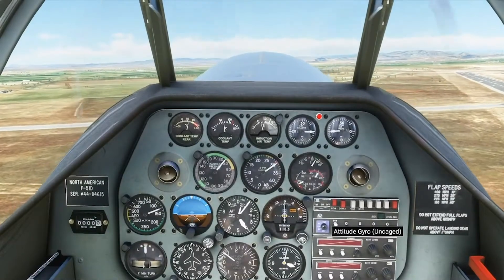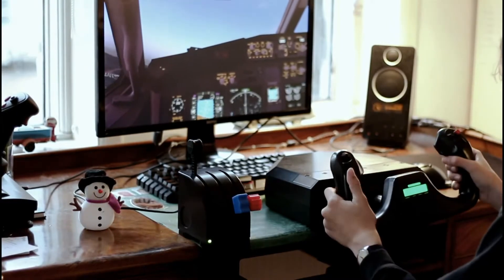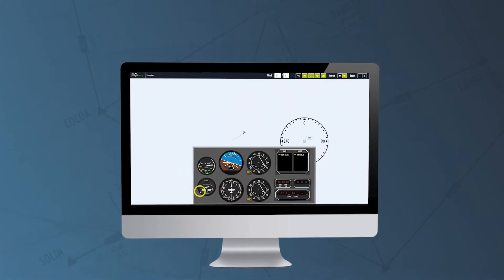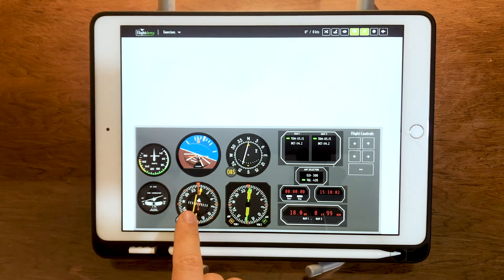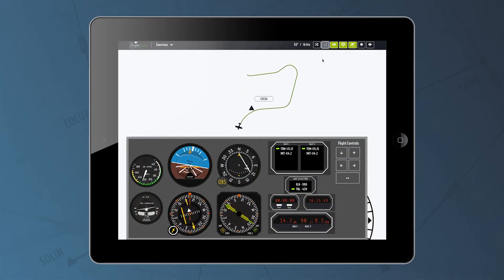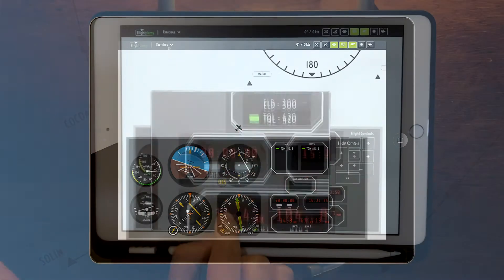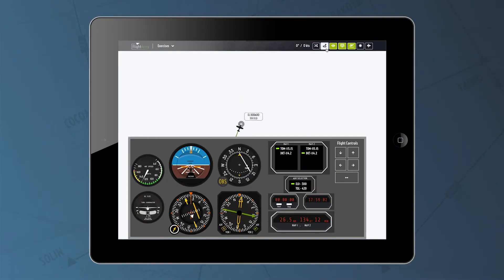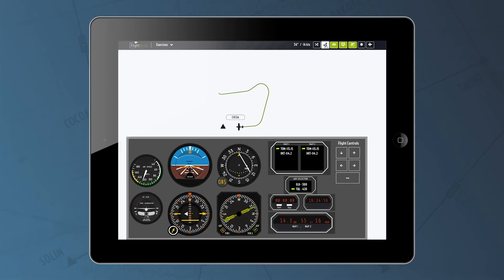Navigation Trainer by Flightdemy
Our simulator has one of the most complete panels for training radio navigation procedures. It has a VOR, HSI, and RMI, three of the most used radio navigation instruments in the world. It also includes an ADF selector for the RMI, so  you can navigate using NDB stations and two VOR receivers.